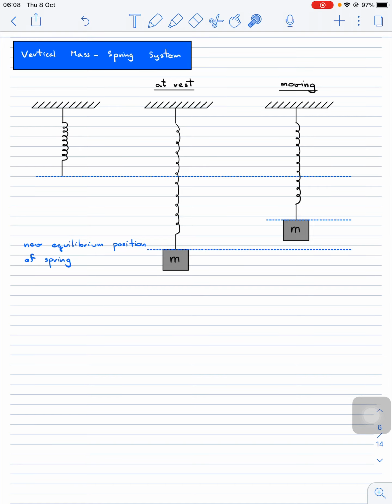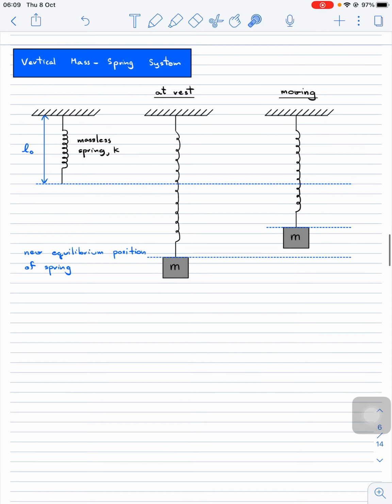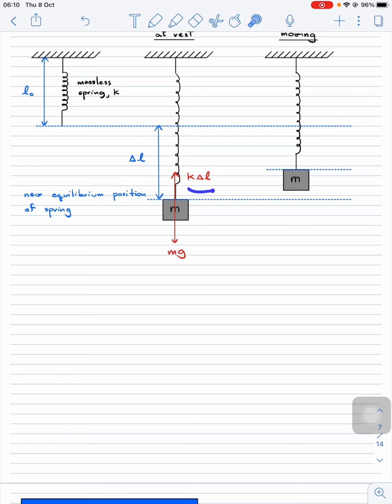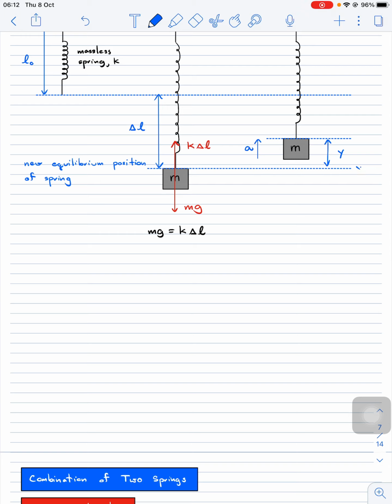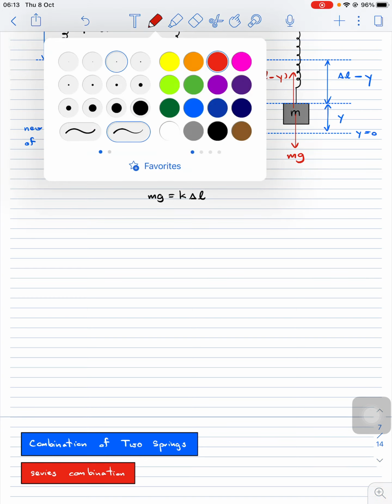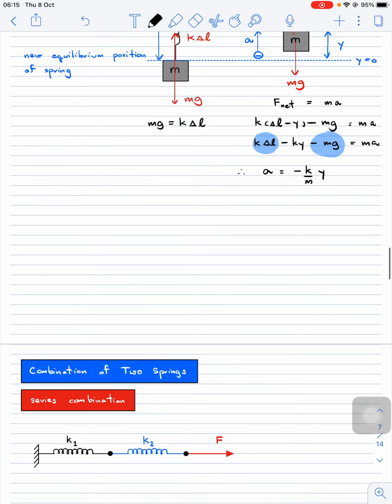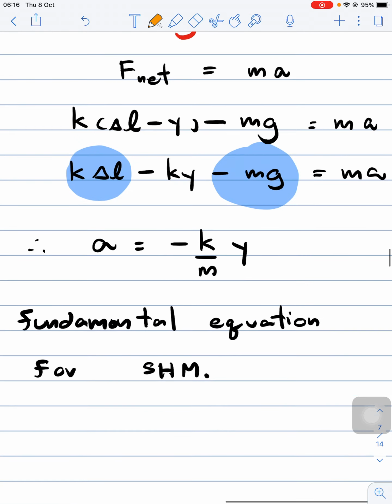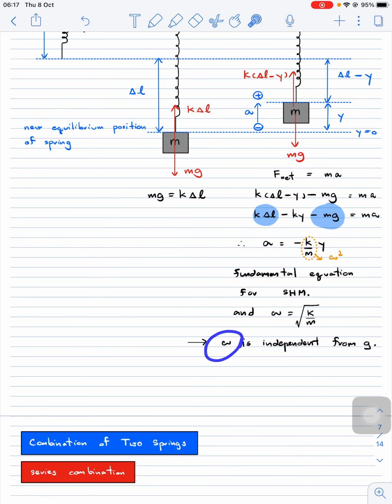Simple Harmonic Motion - Part 3 - Vertical spring-mass system